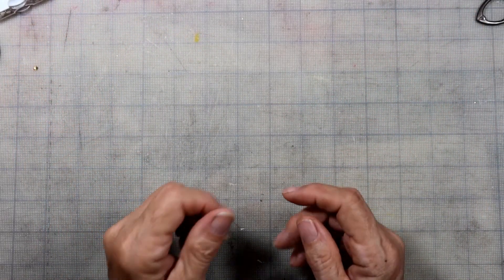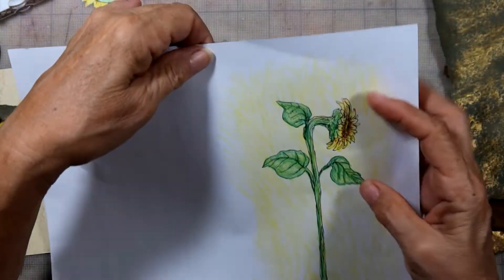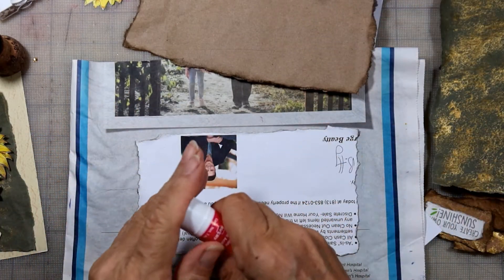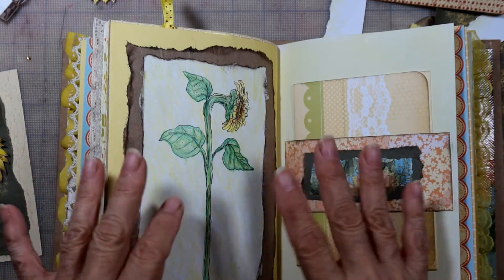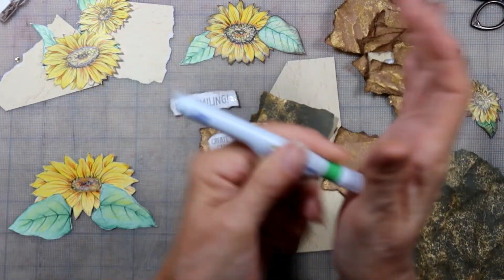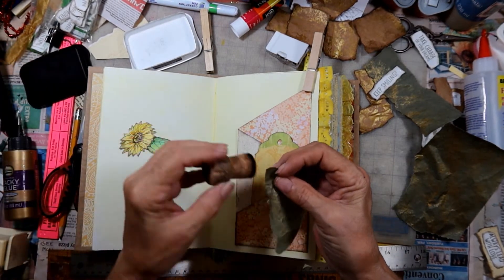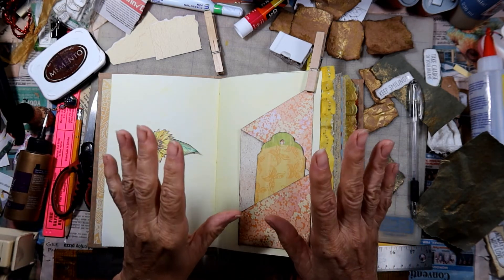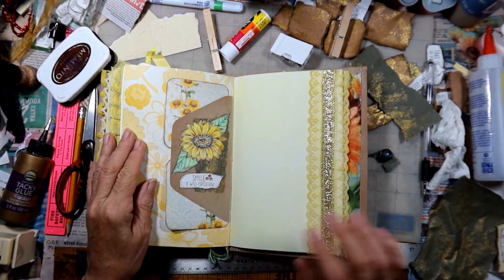Sunflower Smiles Part 7: Using Hand Drawn Flowers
Don't have the images that you want for your Junk Journal? Draw your own! You don't have to be an artist to make simple, easy, and cute images to use on your pockets, clusters, and tucks!